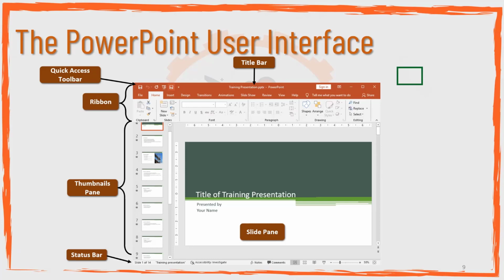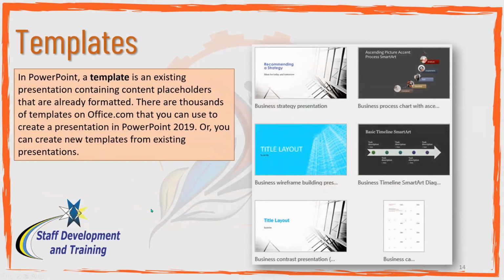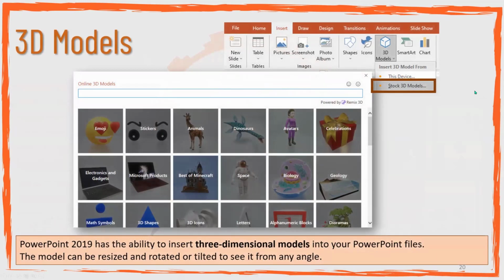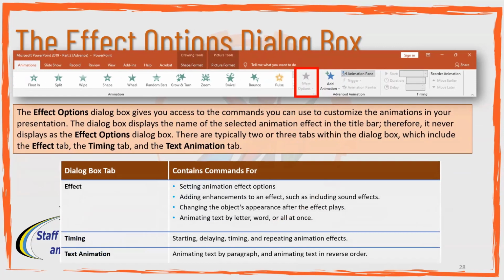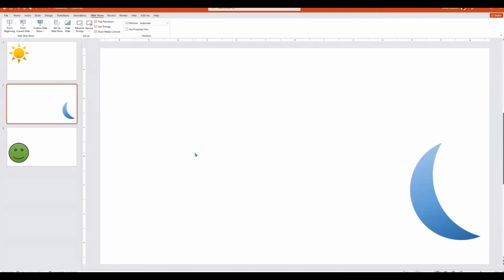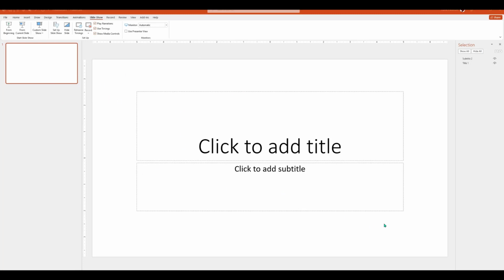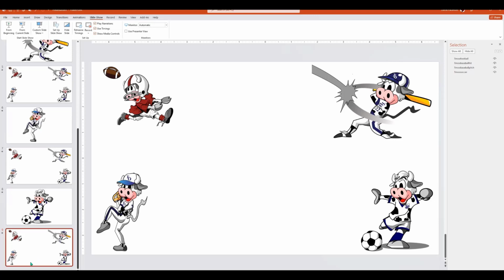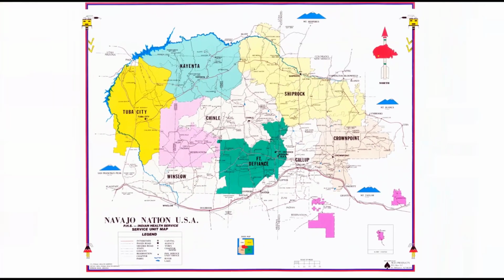SDTD Presents: ThursdayTechDay - Enhance the Glance with PowerPoint 2019 2021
Free Zoom Presentation on August 25th, 2022